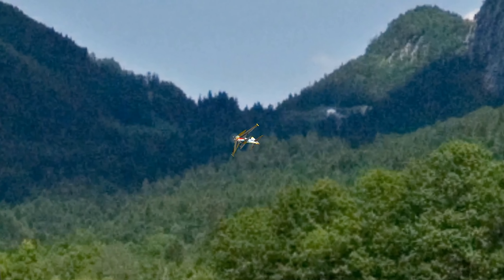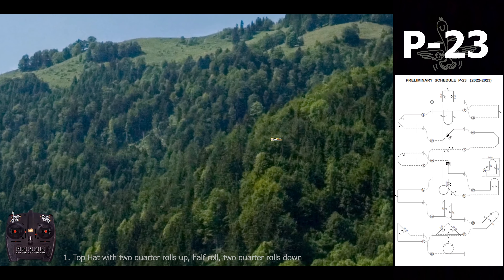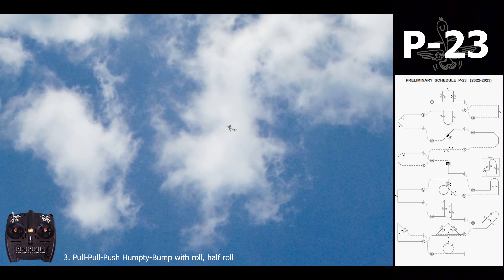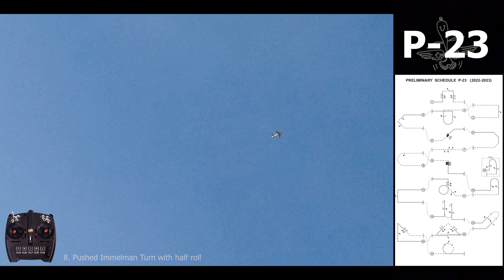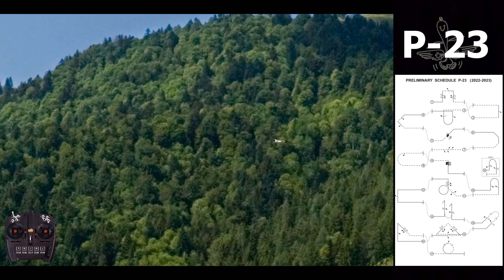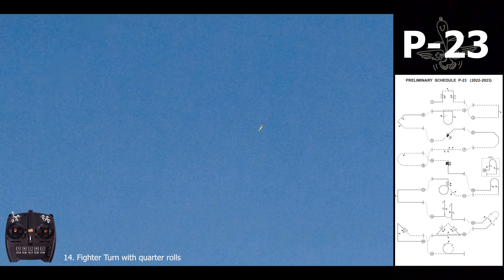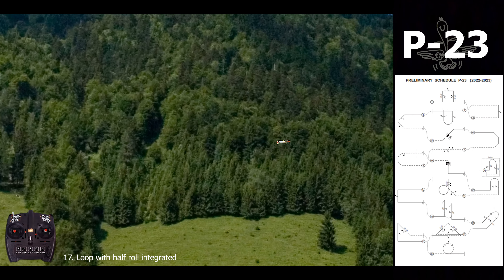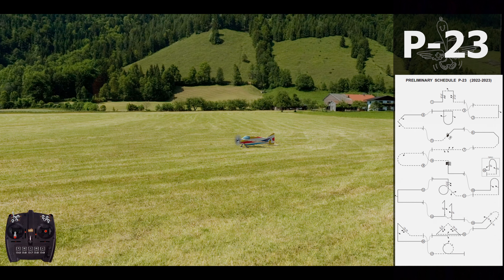F3A P23 Schedule - Real Flight 9.5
One of the first P23 with the Real Flight 9.5

Cheers!